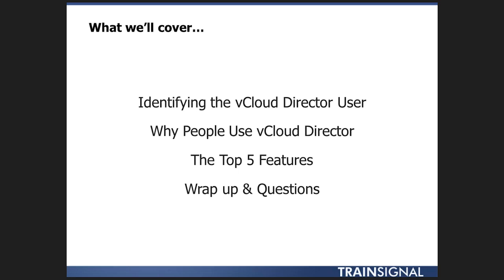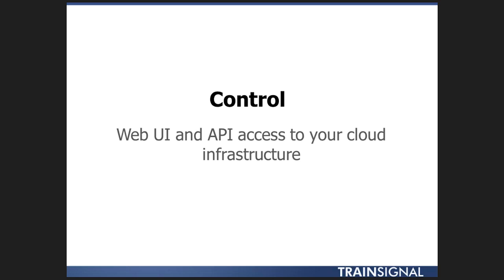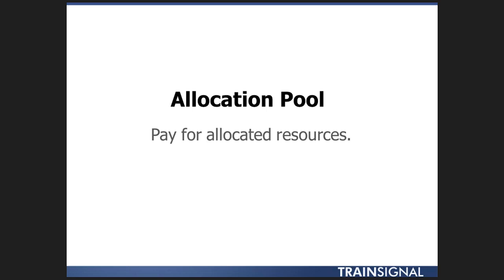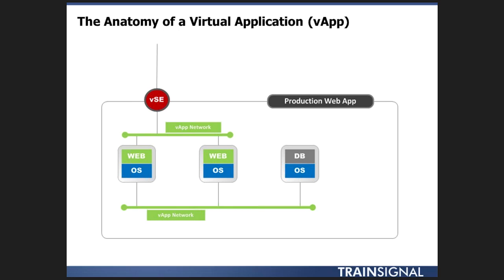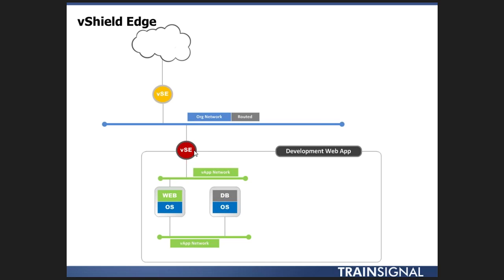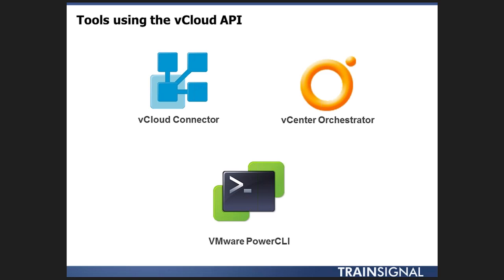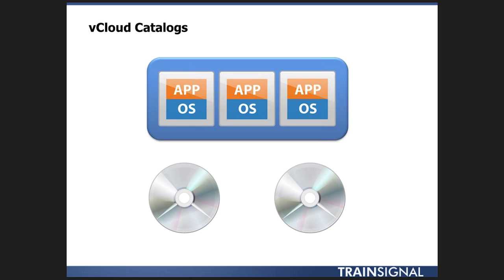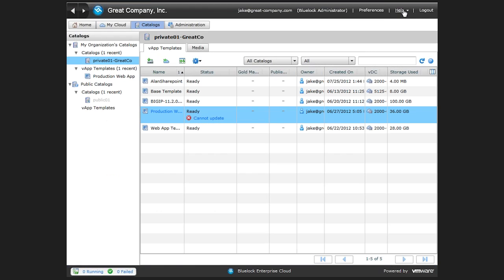Top 5 Features in Your VMware vCloud Director Organization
In this webinar with VCP Jake Robinson, learn how to get the most out of the VMware vCloud Director API with the top 5 most useful features in running apps in your vCloud Director Organization.